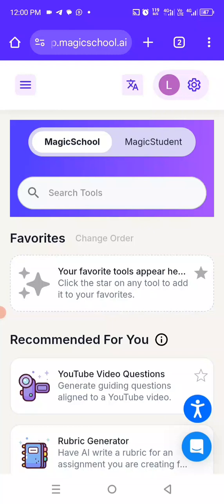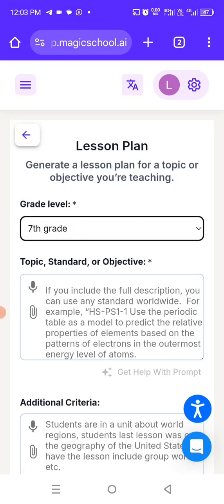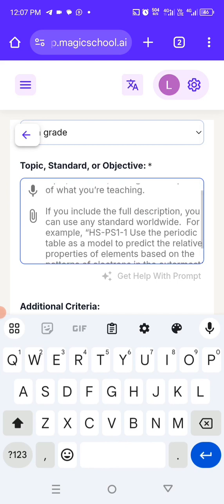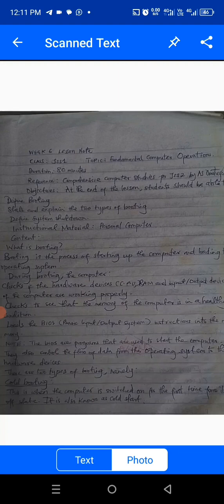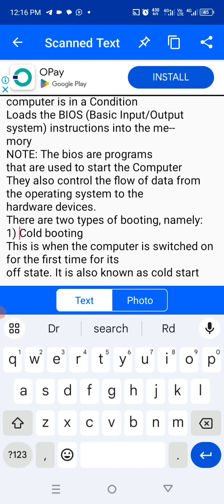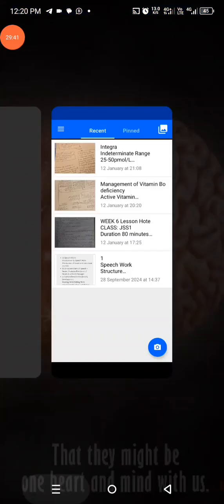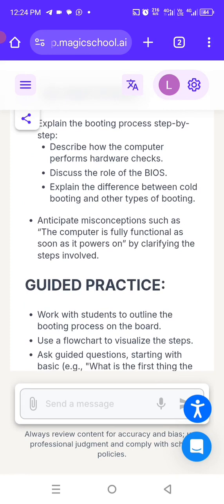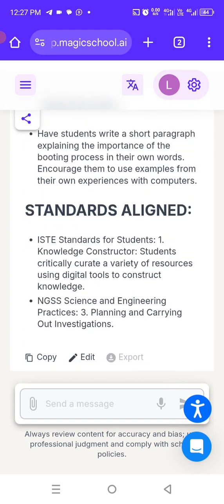Create Lesson plan from Custom hand written note with Magic School AI - PWDE AI POWERED TEACHING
In this practical works through video you will be using magic School AI to create a lesson plan on notes from a handwritten note, showing you how to effortlessly convert the handwritten note to the digital word document format that it accepts.